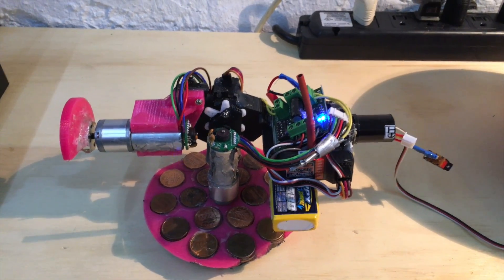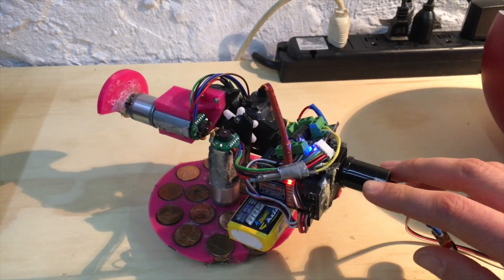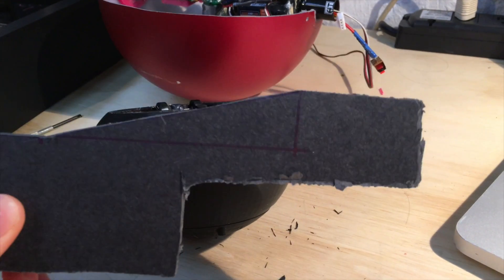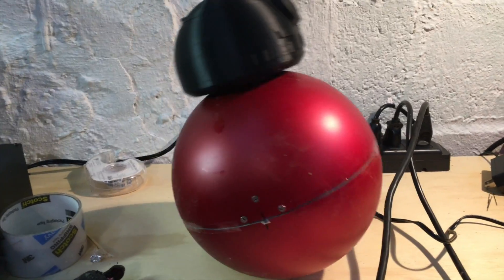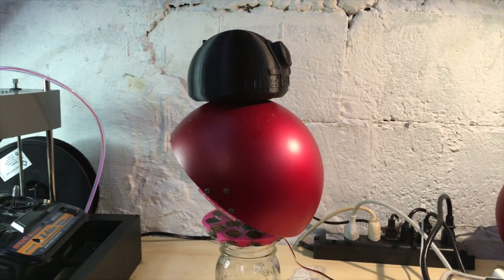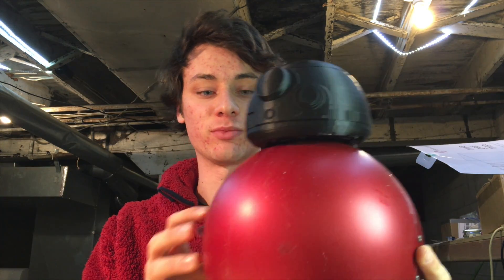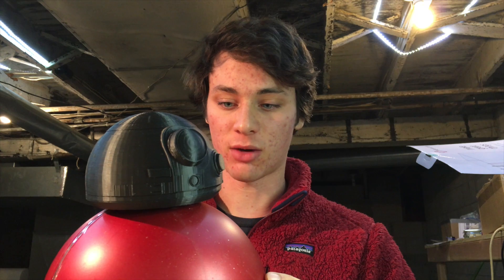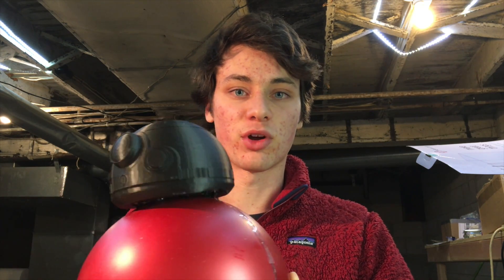Building Star Wars BB-8! (V2)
Got my BB-8 Droid working!
If you want to know how this method is different from the robot used in the movie, here is a video explaining the different styles

Parts list (the best I can do, lots of parts were just from my junk box)
Servo: unknown servo, high torque w/ metal gears.
Sphere: Christmas ornament from Lowe's
Magnets (x4): 1cm diameter terminate earth magnets
Shape lock plastic and 3D printing used to make other parts